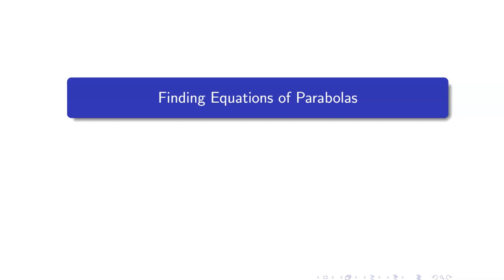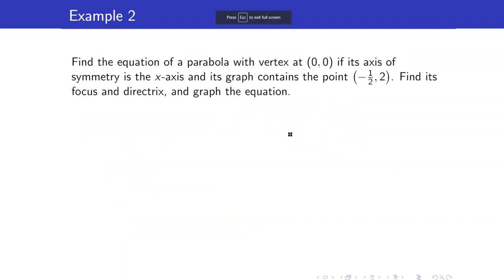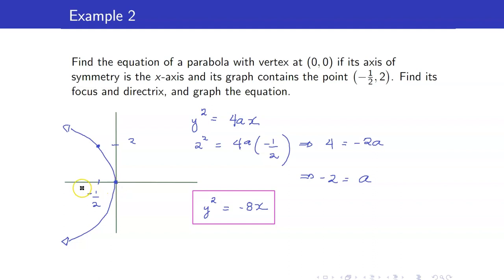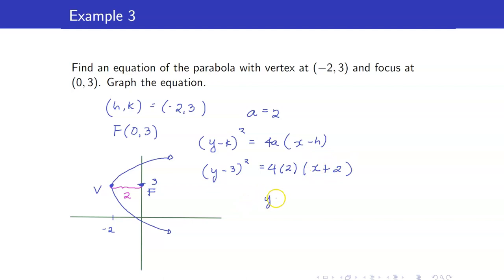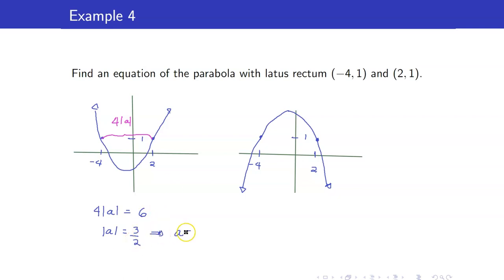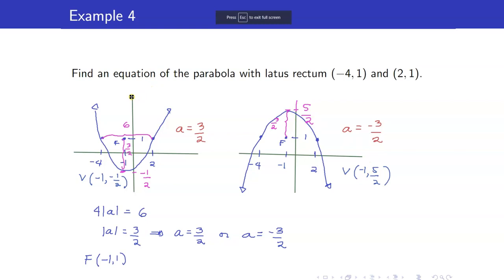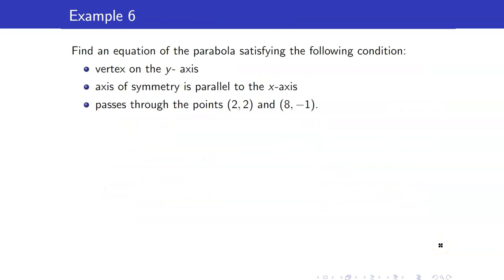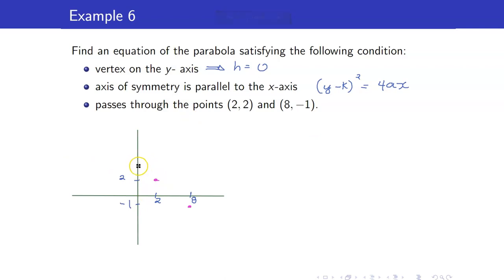Algebra Lecture 45 - How to Find Equations of Parabolas | Conic Sections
In this algebra lecture, I will teach how to find equations of parabolas.  I give six examples and show detailed solutions.

🙋‍♂️ Have questions?